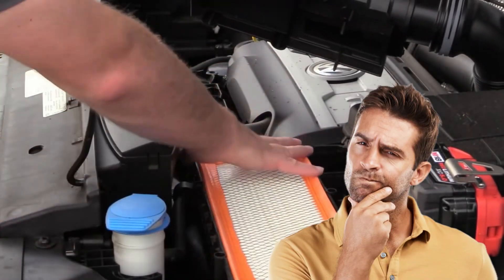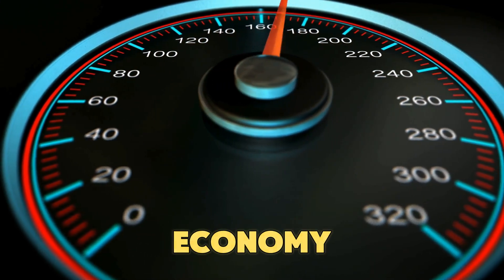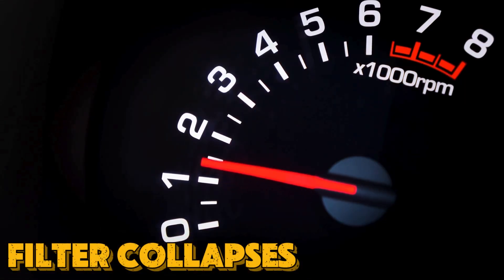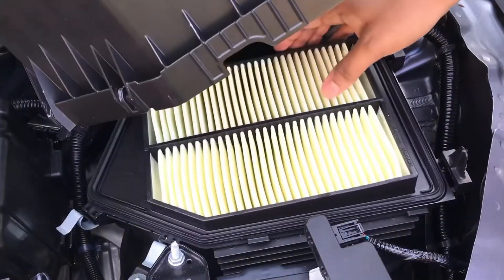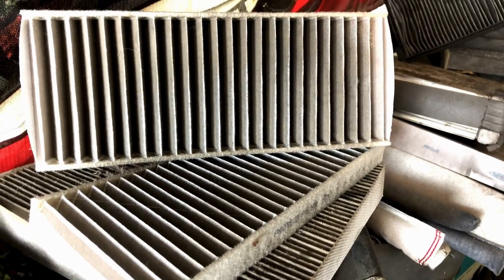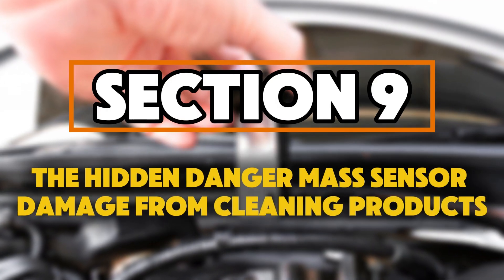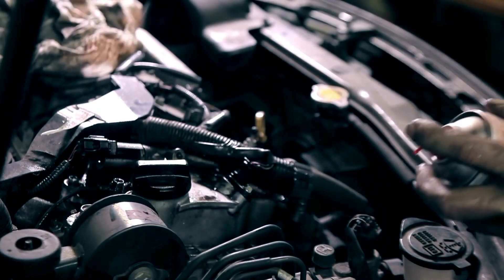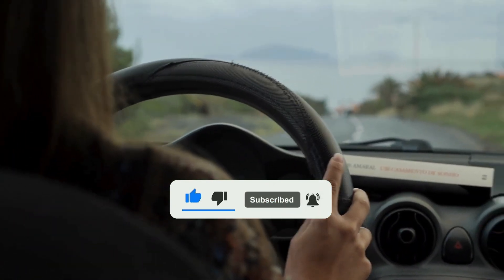The TRUTH About Engine Air Filters (Mechanics Don’t Tell YOU!)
Most drivers think changing an air filter is easy — just take the old one out and put in a new one. But what if I told you doing it the wrong way can actually reduce your car’s power, waste fuel, and even shorten your engine’s life? Here’s the surprising truth. In lab tests on 30 modern engines from Toyota, Ford, and BMW, more than 70% of drivers who replaced their air filters themselves ended up hurting engine performance. And it wasn’t because the filters were bad — it was because of how they were installed. Stay till the end because I’ll show you the biggest mistake nine out of ten people make when replacing air filters, and a trick professionals use to improve airflow without breaking your warranty.